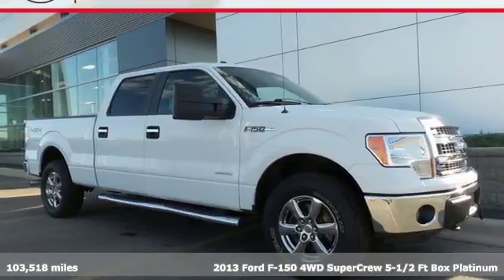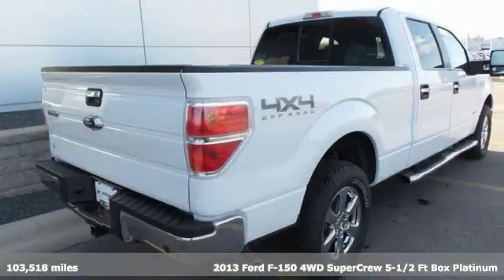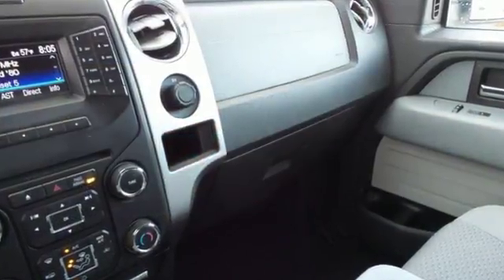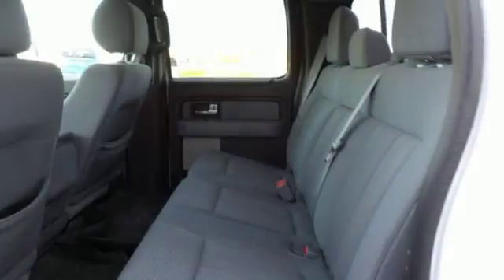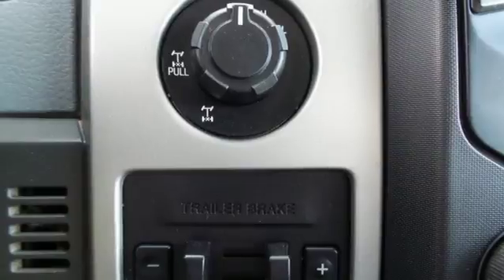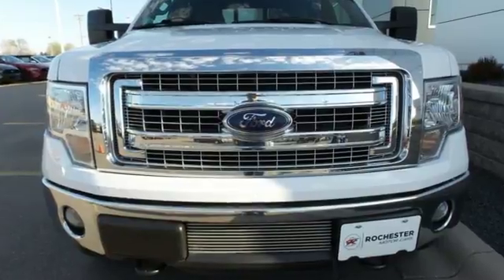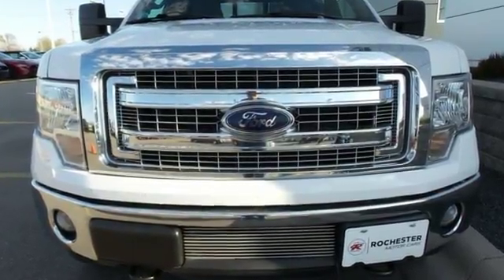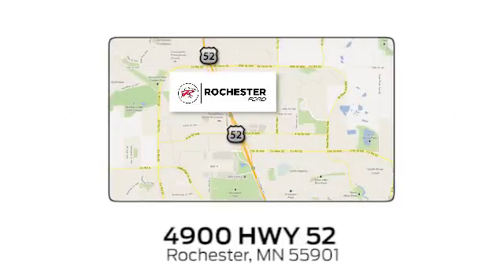Used 2013 Ford F-150 Rochester MN Winona, MN FA188373 - SOLD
Year: 2013
Make: Ford
Model: F-150
Trim: XLT
Engine: EcoBoost 3.5L V6 GTDi DOHC 24V Twin Turbocharged
Transmission: 6-Speed Automatic Electronic
Color: White
Interior: Steel Gray
Mileage: 103518
Stock #: FA188373
VIN: 1FTFW1ET0DFD83569
Recent Arrival! F-150 XLT White Max Trailer Tow CARFAX One-Owner. 18" Chrome-Clad Aluminum Wheels, 4.2" LCD Productivity Screen in Instrument Cluster, 6-Way Power Driver Seat, Auxiliary Transmission Oil Cooler, Electronic Locking w/3.73 Axle Ratio, Equipment Group 302A Luxury, Front & Rear Off-Road Tuned Shock Absorbers, Fully automatic headlights, GVWR: 7,650 lbs Payload Package, Hill Descent Control, Leather-Wrapped Steering Wheel, Off-Road Package, Power Adjustable Pedals, Power-Sliding Rear Window w/Defrost & Privacy Tint, Rear-View Camera, Remote keyless entry, Reverse Sensing System, SiriusXM Satellite Radio, SYNC MyFord, Trailer Brake Controller, Trailer Tow Package, Upgraded Radiator, XLT Chrome Package, XLT Convenience Package, XLT Plus Package.brbrbrAwards:br * 2013 KBB.com Brand Image AwardsbrbrStop by, call, or email us today at Rochester Ford. We look forward to earning your business.

Address:
4900 Highway 52 North